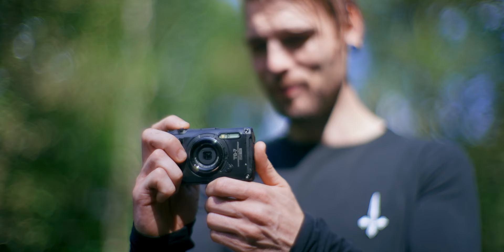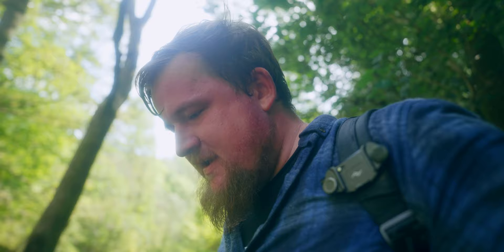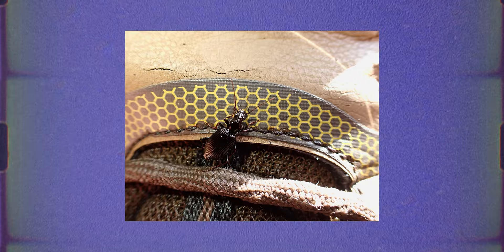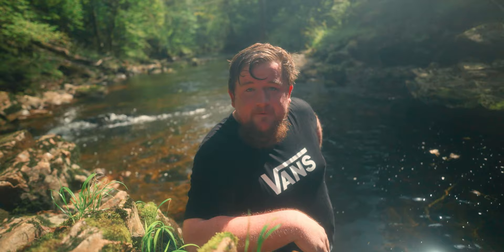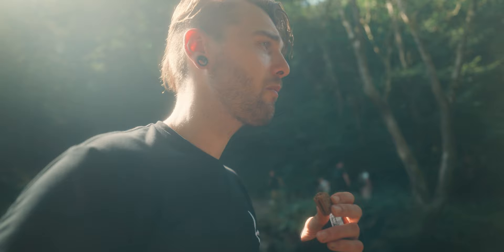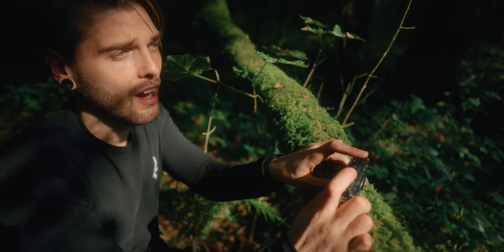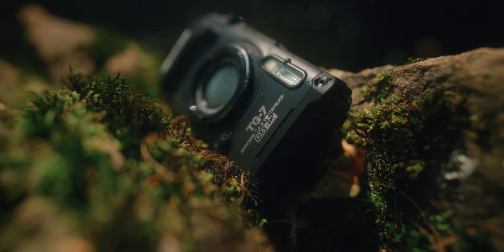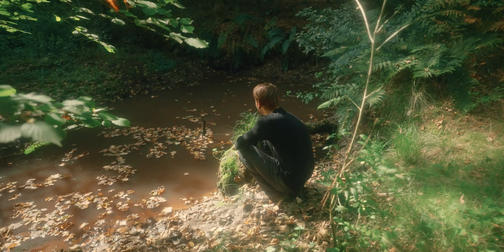OM-System TG7 macro! ft Geraint Radford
The New OM-System TG7 is a camera I wasn't expecting and I will admit it is a camera I am happy to have the chance to play with before launch. This the tough series camera is one that I always admired and indeed one that I have always wanted to have myself.

Geraint Radford OM-System Ambassador joined me on a little adventure which was actually organised before the camera was said to have been on release. Lets face it we get on like a house on fire. Thank you OM-System for giving us a chance to have make the video.

Timecode
00:00 Introduction to the video and meeting OM-system ambassador Geraint Radford
00:14 What we are doing and an introduction to the TG7
00:36 What are the key aspect of the OM-System TG7 that Geraint enjoys
00:52 OM-System Ergonomics and shock resistance
01:16 Why TG7 is amazing for adventurers
01:55 Geraint being on then podcast. I brought Bourbons
02:16 Why Geraint Radford chose OM-System
03:00 Ultimate Betrayal
03:10 Surprise Photoshoot with the OM-System TG7
03:26 Microscope mode on the TG7
04:06 The Firby Dunk Test
04:52 One of my favourite photos ever
06:07 Using the OM-System TG7 for shooting macro
07:53 What the OM-system TG7 does that many cameras don't
08:10 Shot that you can get with other camera's that the TG7 can get you
08:32 Thoughts on the TG7
09:10 What really counts on a camera